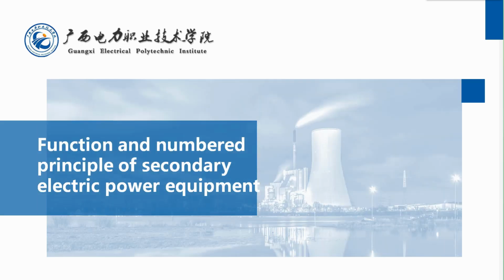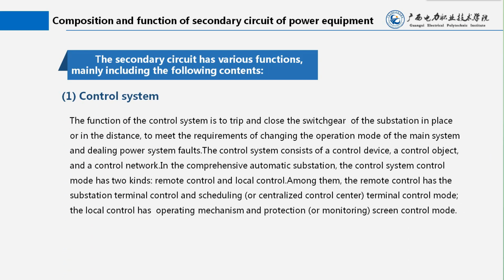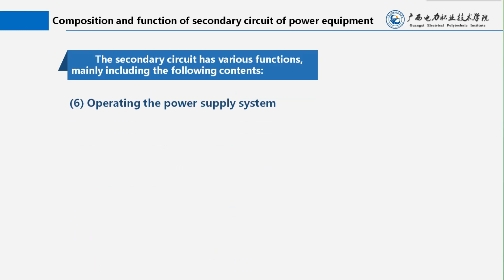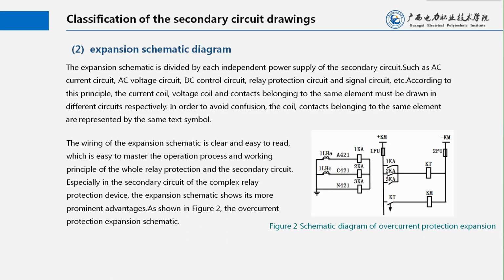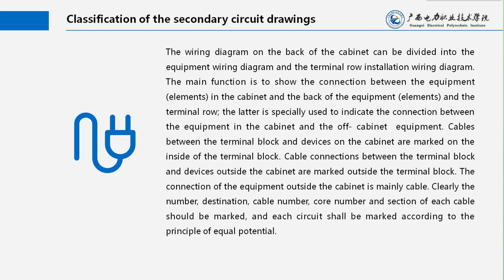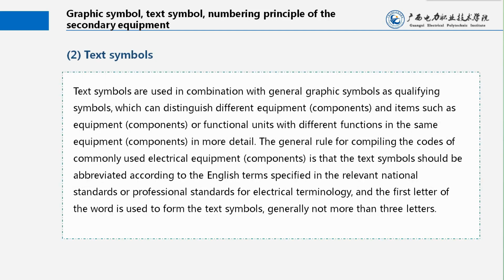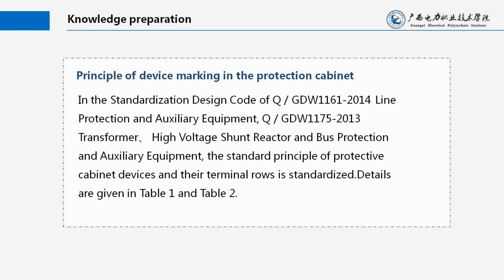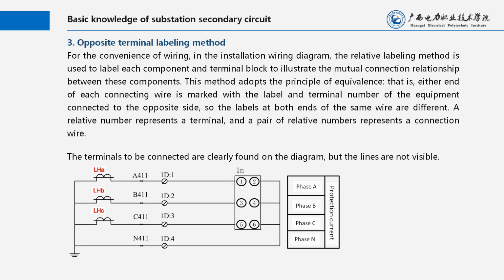1.1 Function and Numbered Principle of Secondary Equipment